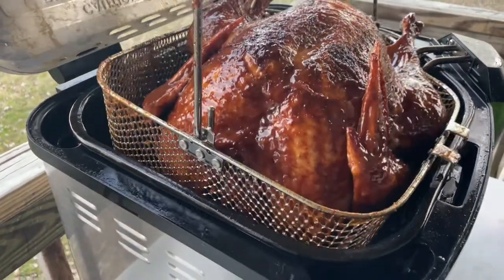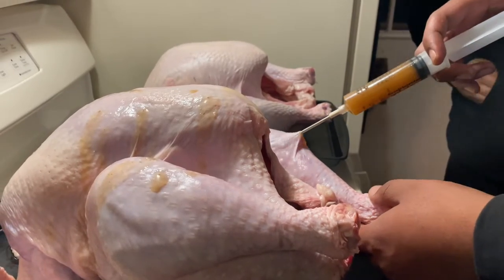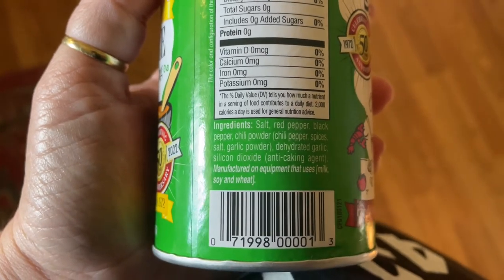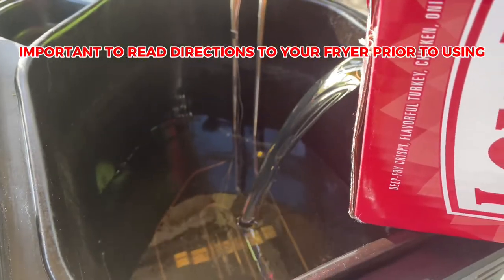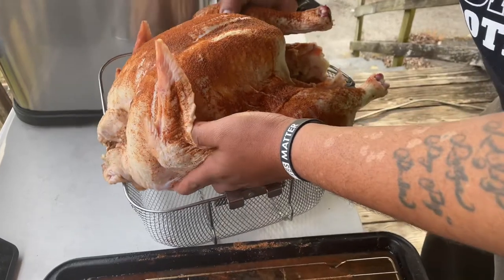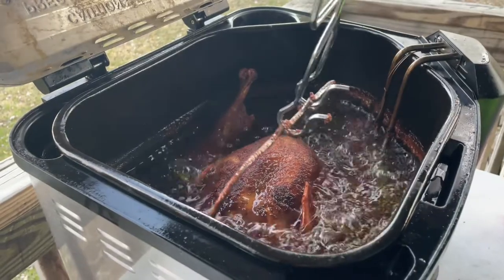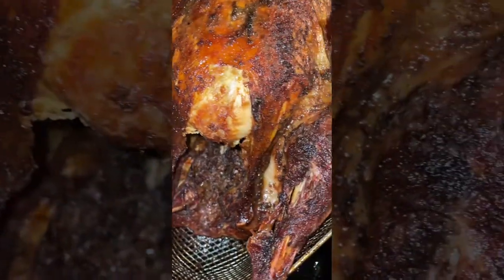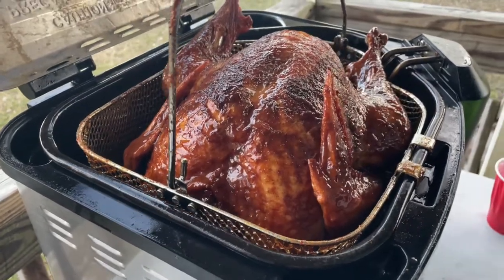Deep Frying Turkey Using Indoor Electric Deep Fryer Safely | How to Season Deep Fried Turkey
If you ever wanted to deep fry a turkey but scared due to all the deep fried turkey videos that catch on fire - check out this deep fryer video. The fryer used is an electric deep fryer that does not use propane. This deep fryer can also be used to boil and steam food.. Sea Food Boil anyone? In this video I also share how to season a deep fried turkey. We used injectables and a rub for our deep fried turkey. It's important to make sure your turkey is completely thawed before frying (as that's how must turkey fryer catch fire) and also be sure to read the manual before starting. Once you start deep frying your turkey, you may never go back to baking.

Mail:
Christina Sciblo
325 E Jimmie Leeds Rd Ste 7 #269